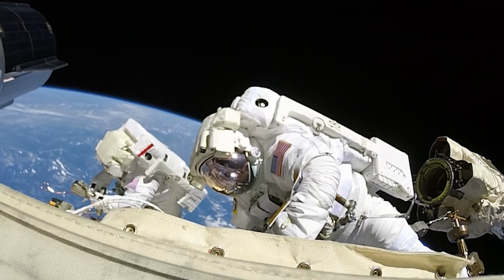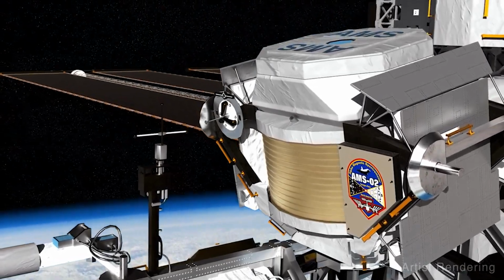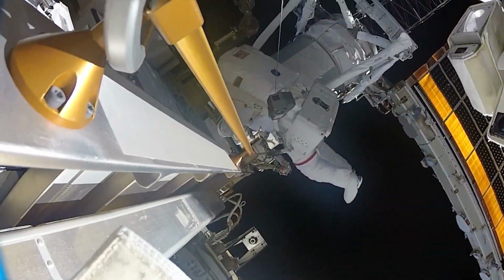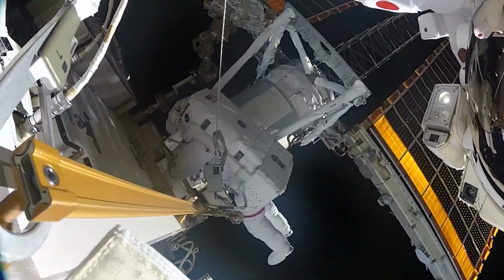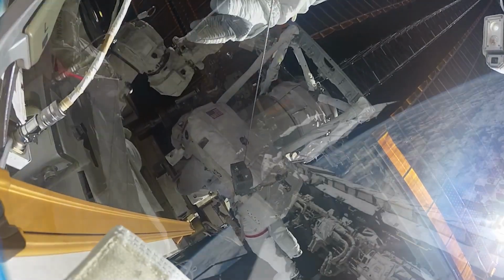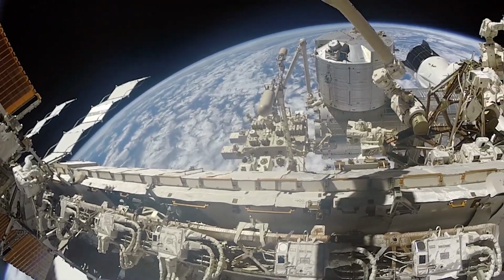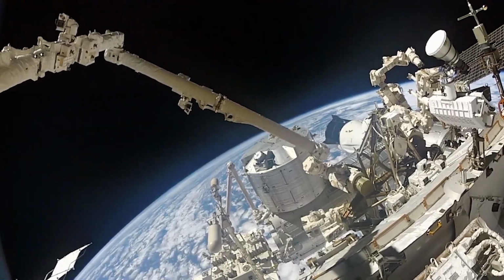International Space Station: Space to Ground: October Spacewalks: Oct. 06, 2023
Credit: NASA